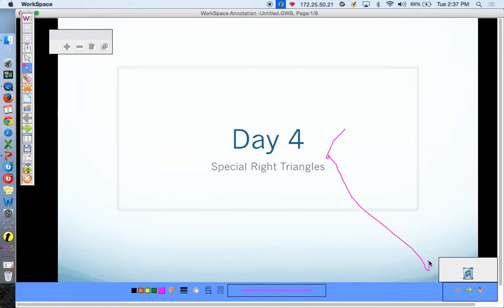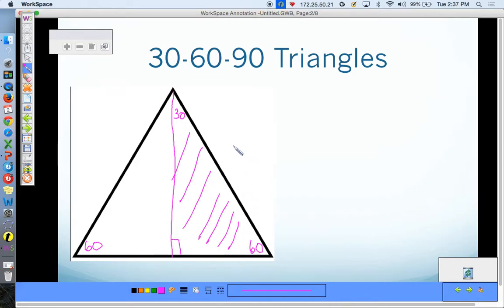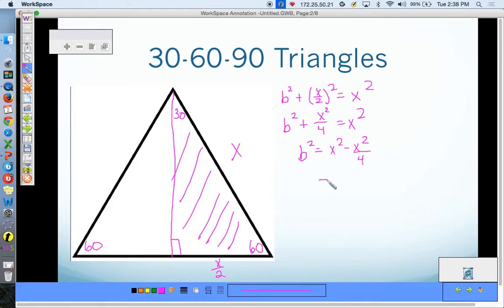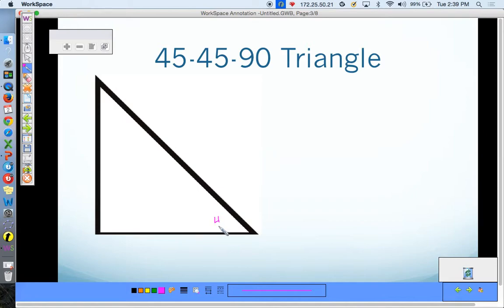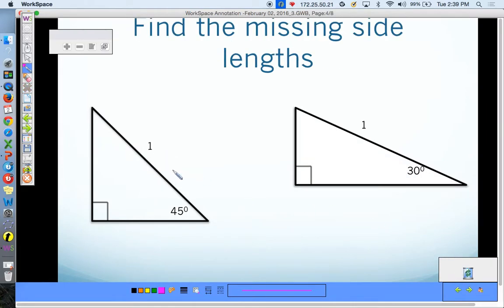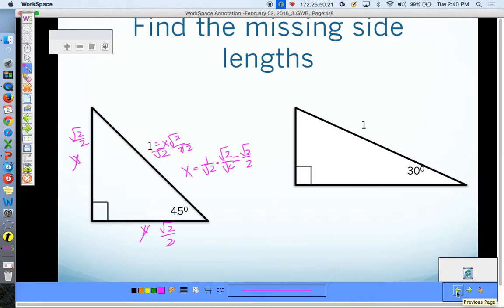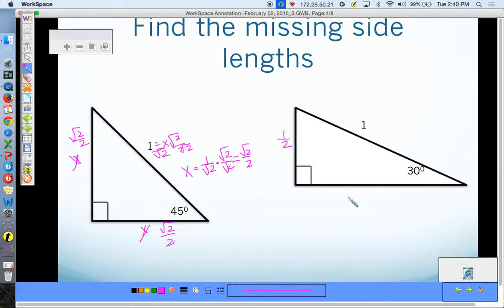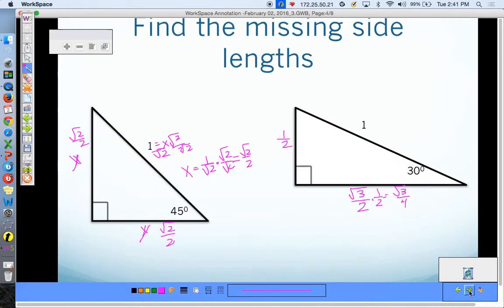Day 4 Part 1